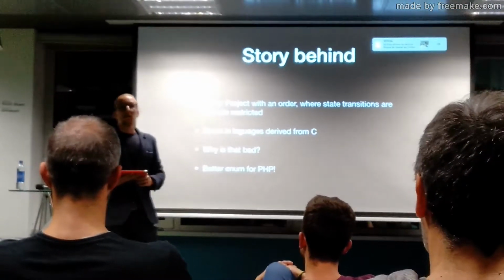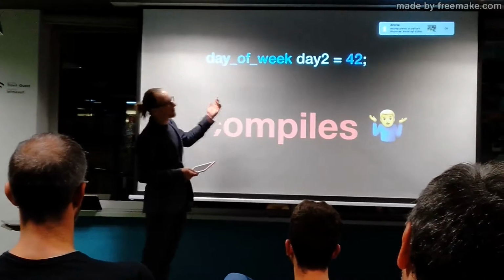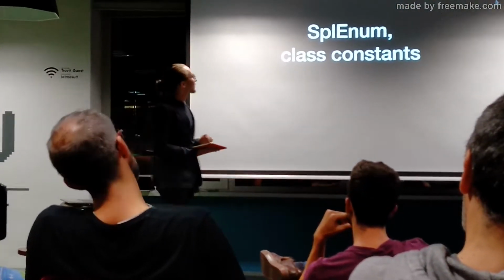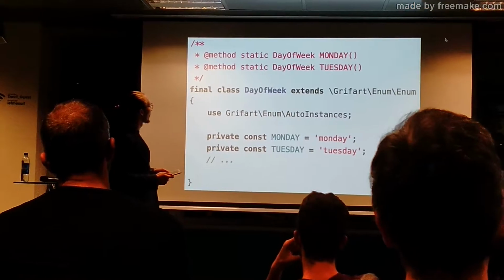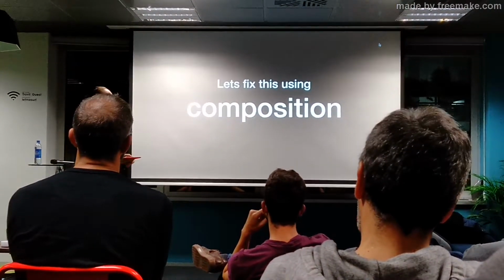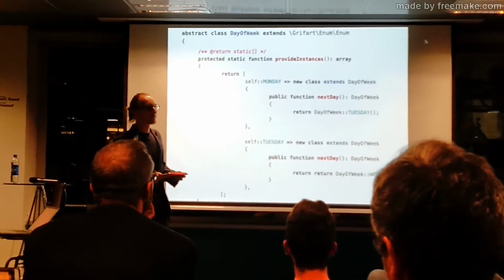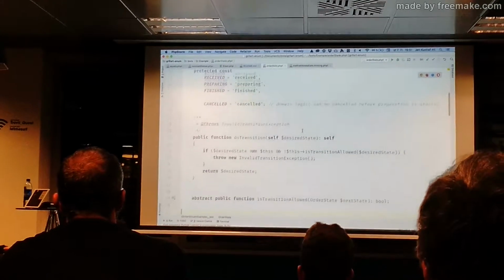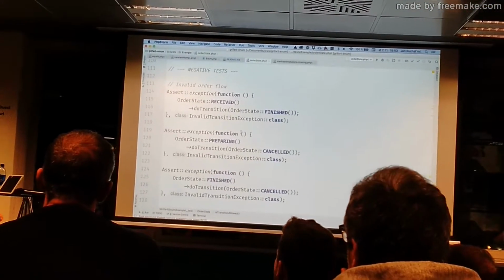PHP Barcelona Meetup: Enums with behaviour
Full video talk about better Enums in PHP. At PHP Barcleona Meetup - Trovit.